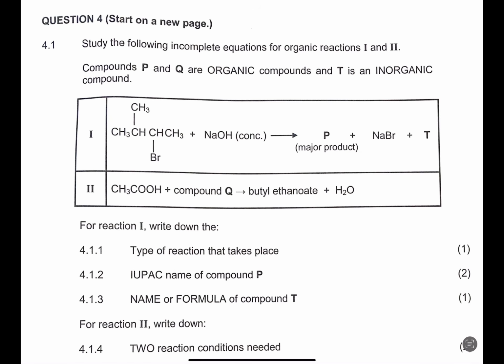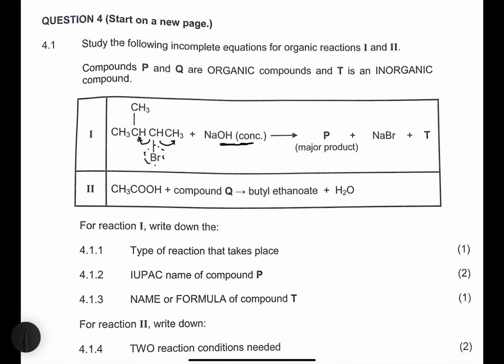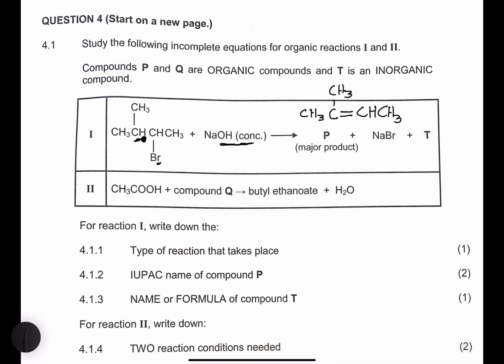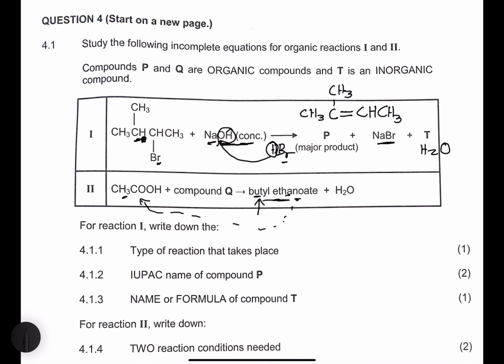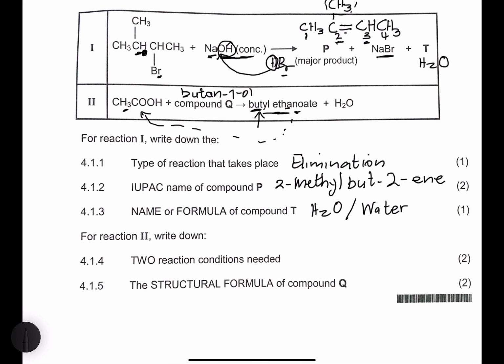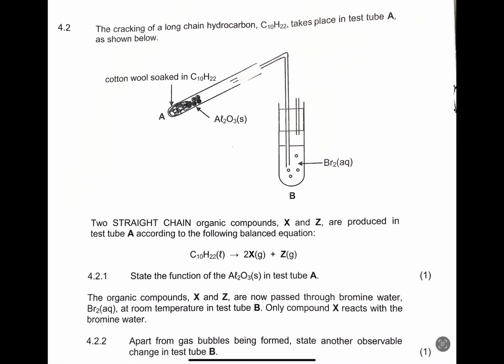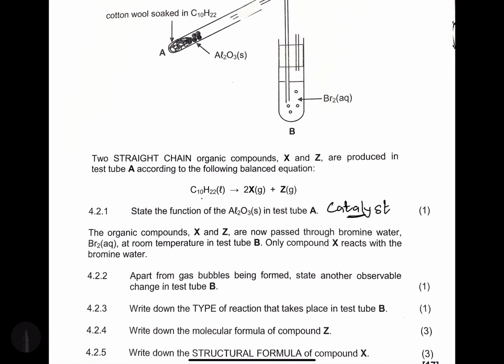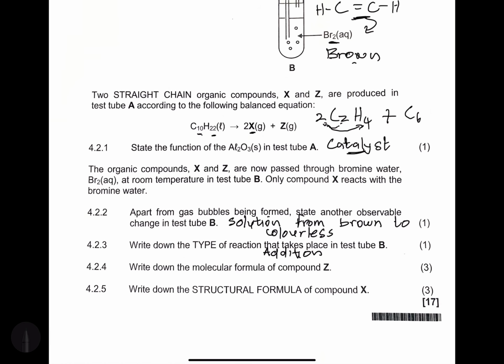Grade 12 Chemistry | Organic Reactions | May/June 2022 | Question 4 | Mlungisi Nkosi